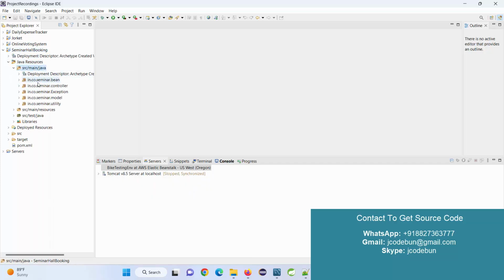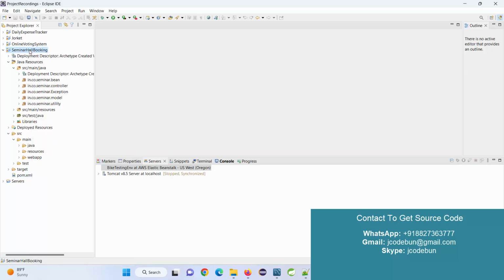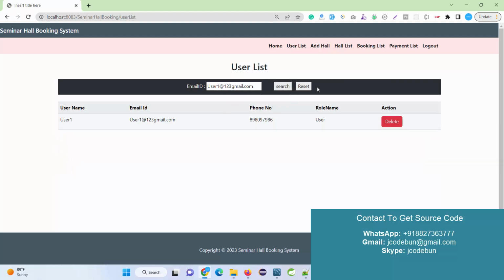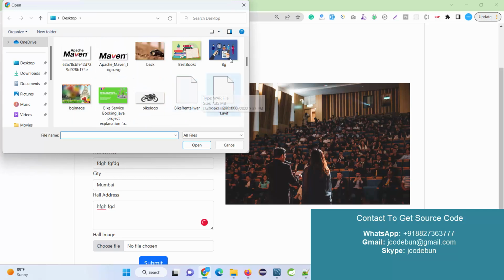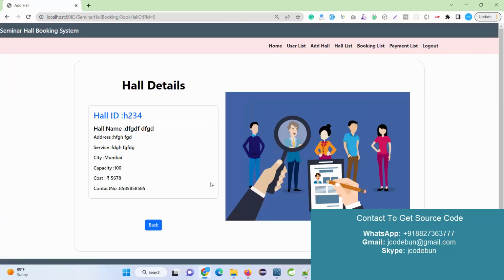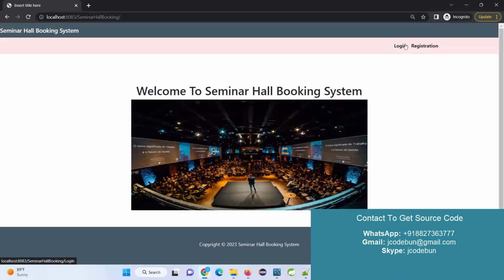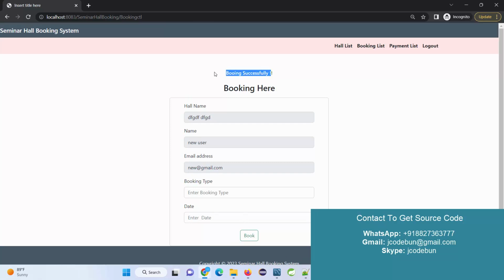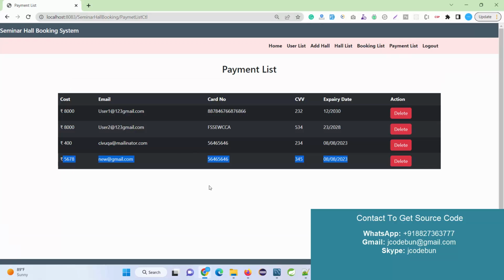Seminar Hall Booking System project in java using JSP and Servlet with source code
Online Seminar hall booking project in java with source code and project report using JSP, Servlet, MYSQL, JDBC, HTML, CSS, Bootstrap, Tomcat, Maven, MVC